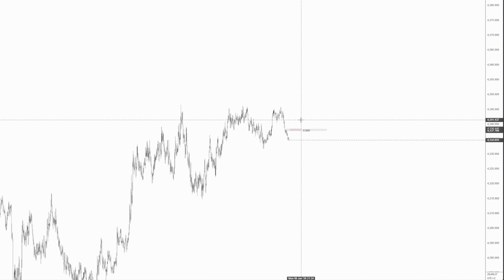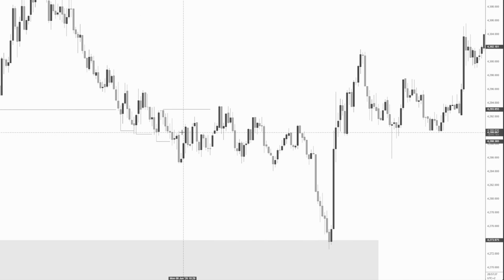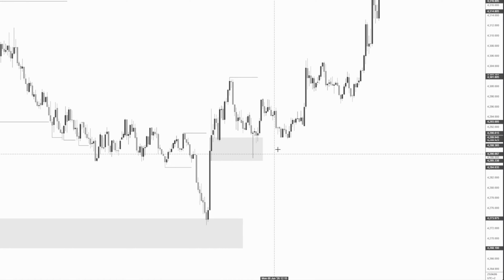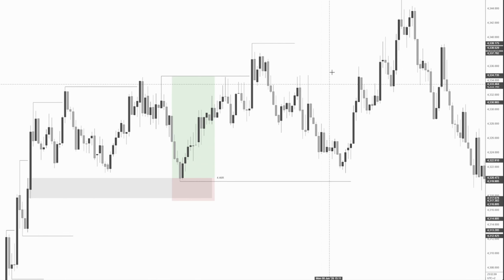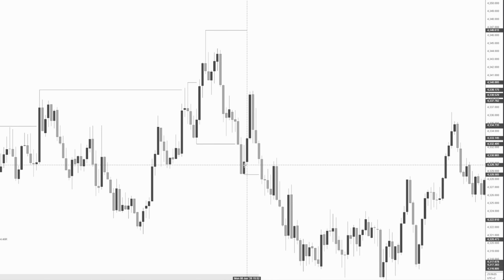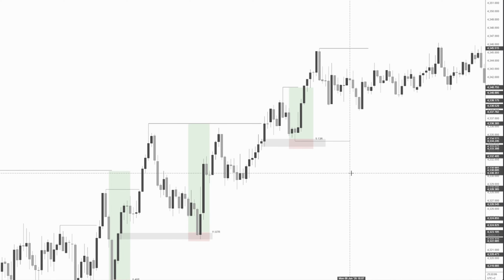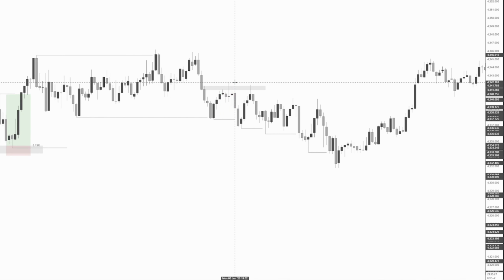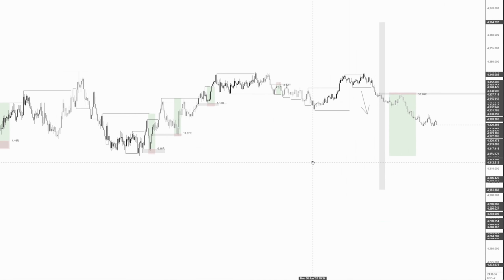RM Concepts Trading Masterclass - Part 3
All trades shown are simulated and not executed with real money.
Asset on the chart: XAUUSD